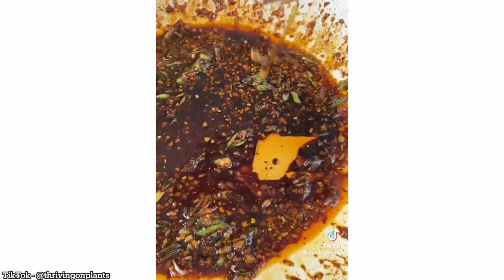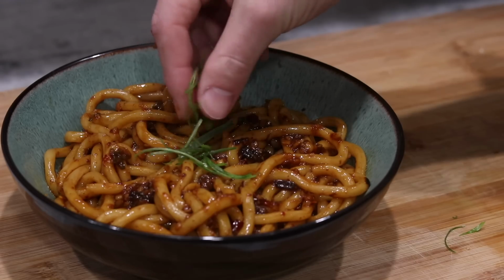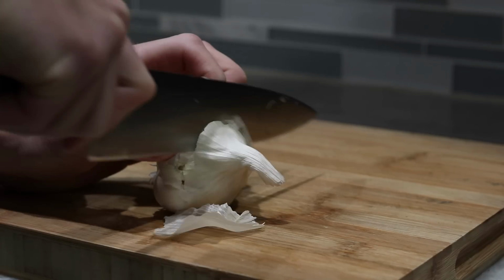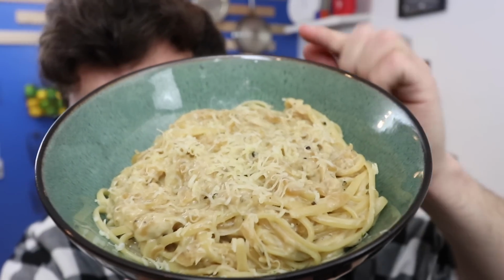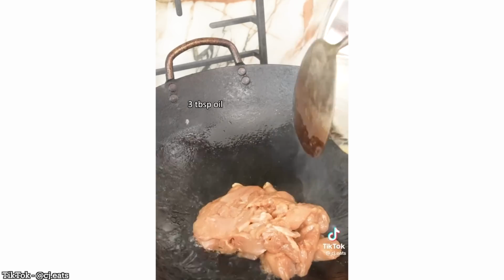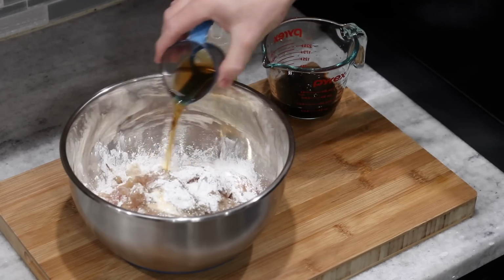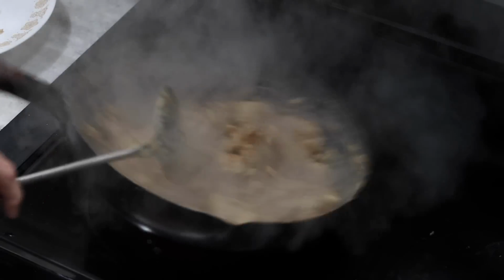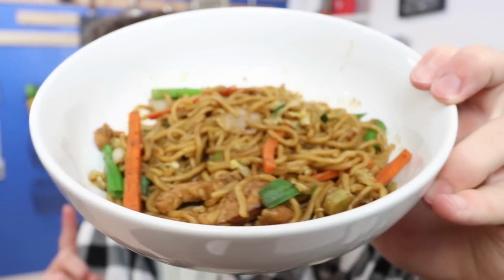I Found the Best Tiktok Noodles - Chili Garlic Udon, Chicken Lo Mein, Caramelized Onion Pasta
to get up to $200 off your Helix mattress, plus two free pillows!

All My Equipment! (ad)
Main Camera
2nd Camera

Intro: (0:00)
Sponsor: (1:05)
Chili Garlic Udon: (2:24)
Caramalized Onion Linguini: (4:41)
Chicken Lo Mein: (8:11)
Outro: (11:52)